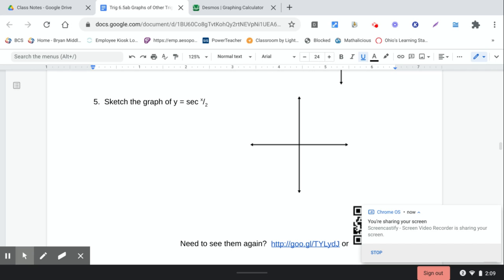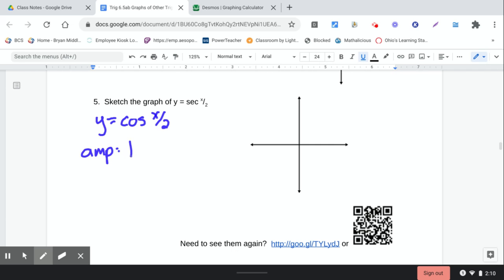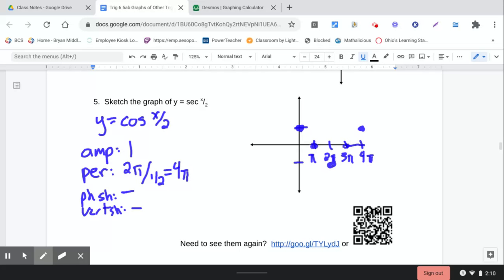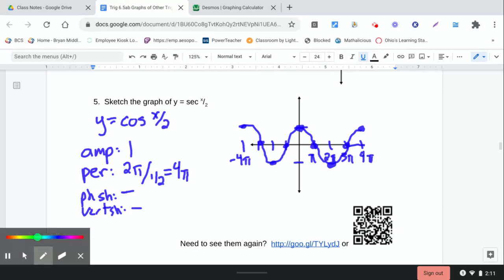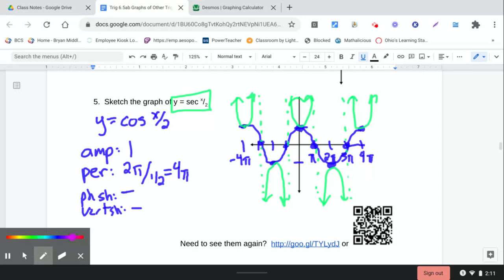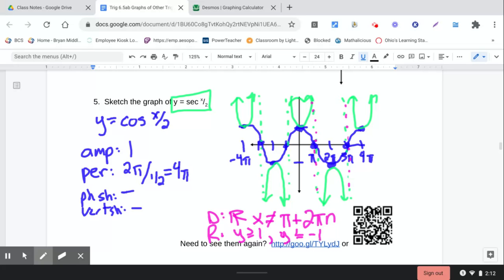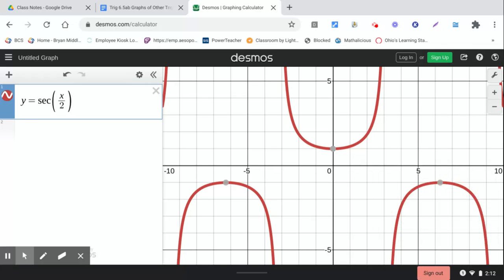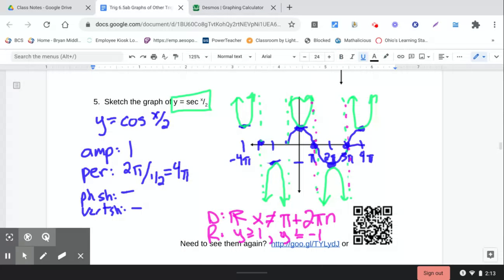Trig Lesson 6.5a Graphs of Other Trig Functions Clip #2